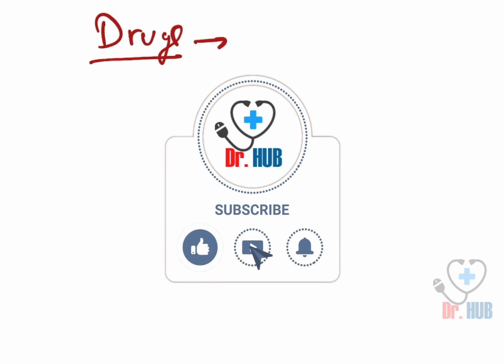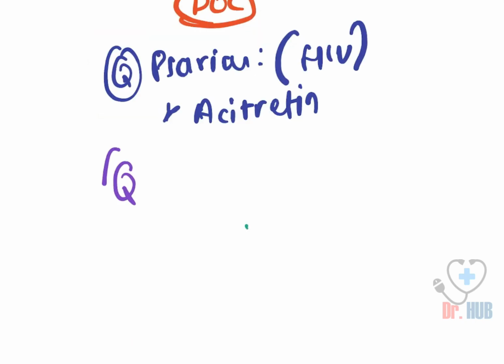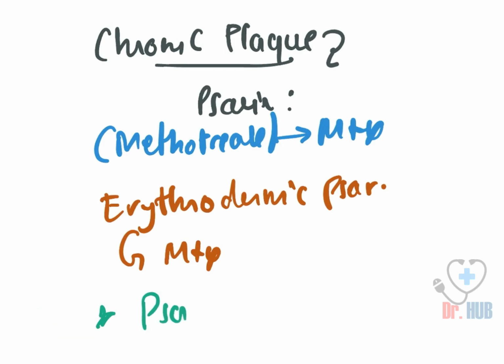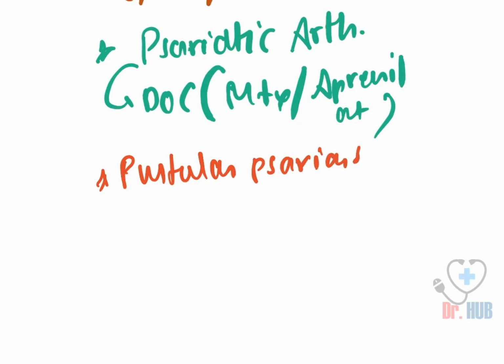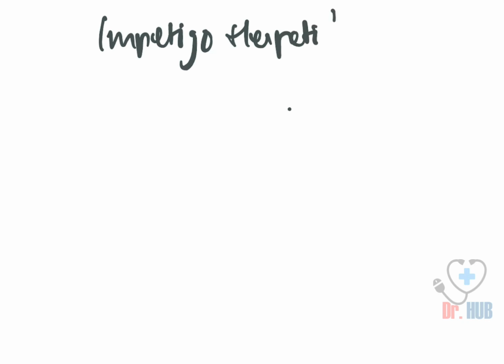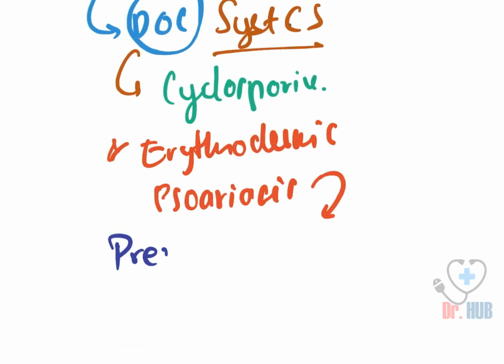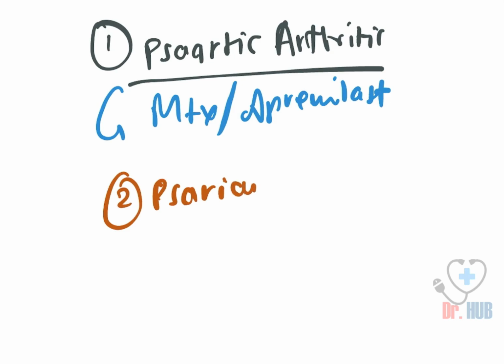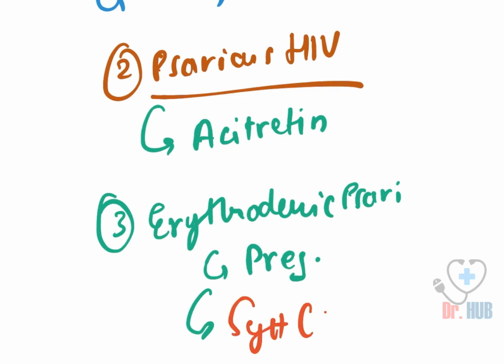Drugs In Psoriasis